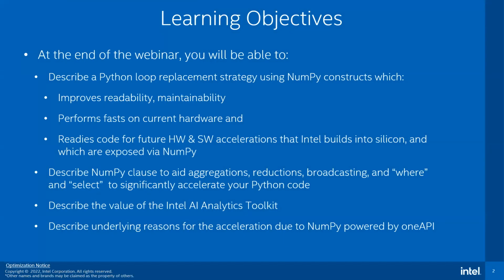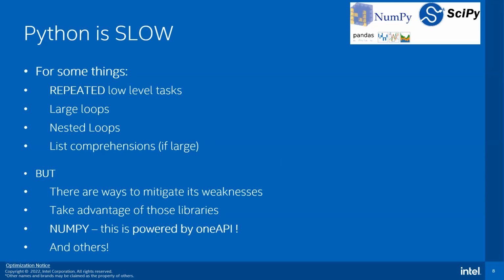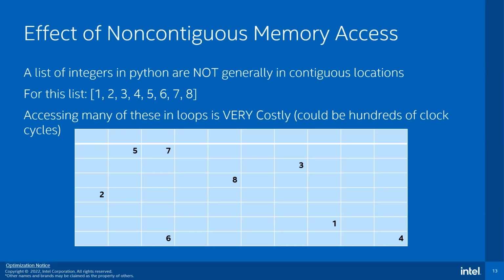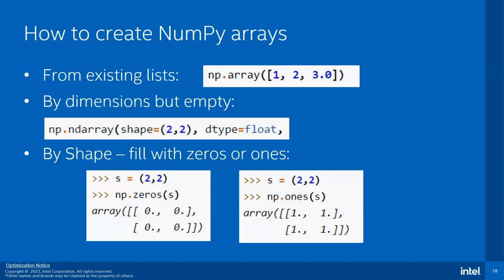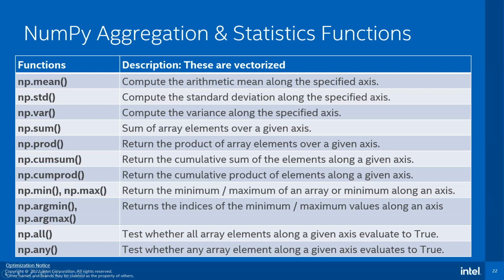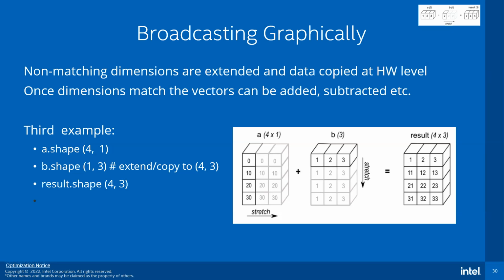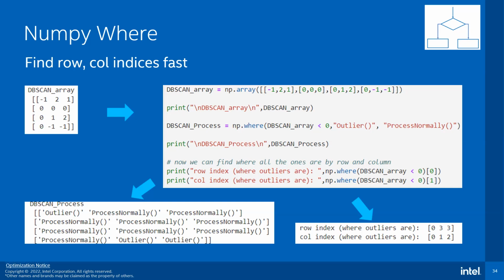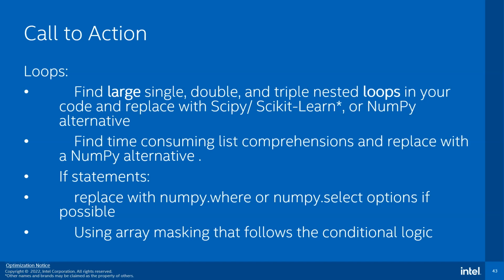Accelerate Python Loops with the Intel AI Analytics Toolkit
Ignite performance of common Python & pandas constructs by using NumPy, SciPy, and Pandas powered by oneAPI. This webinar and workshop series will go into detail about how to apply key Intel architectural innovations and libraries via smart application of NumPy, SciPy, and Pandas techniques to achieve amazing performance gains. We’ll delve into NumPy sorting, aggregations, universal functions, broadcasting and fancy slicing, sorting, and other techniques powered by oneAPI. Learn how to achieve performance gains by replacing Python loop centric or list comprehension applications with smarter equivalents that are more maintainable, more efficient, and much faster on current and future innovations in Intel hardware and oneAPI software libraries!